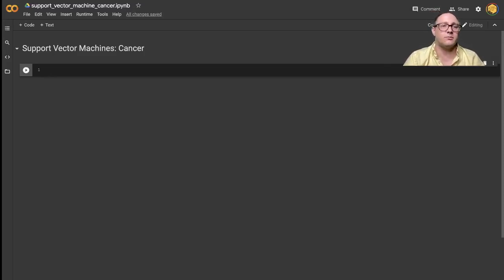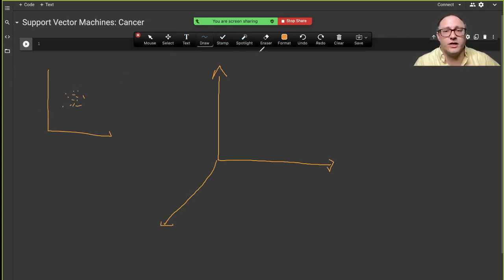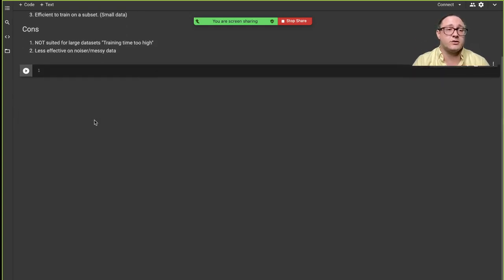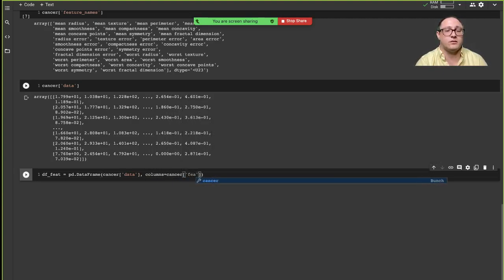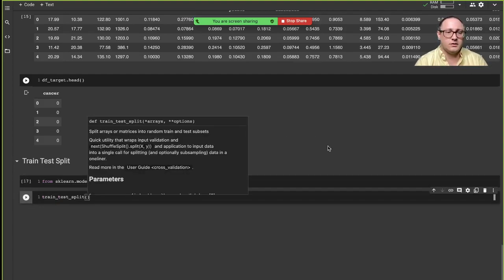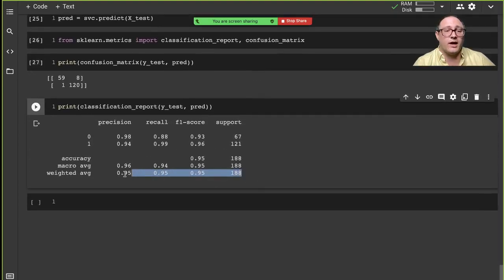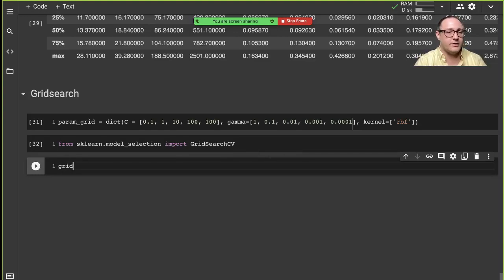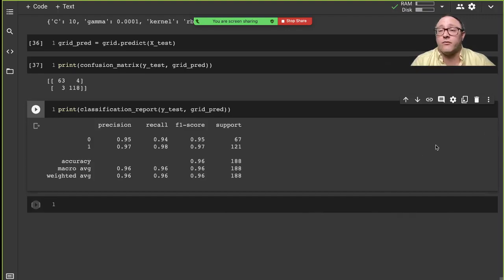Support Vector Machines Classifier: Breast Cancer Data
In this video we cover the basics of support vector machines classifiers using the Breast Cancer Dataset.